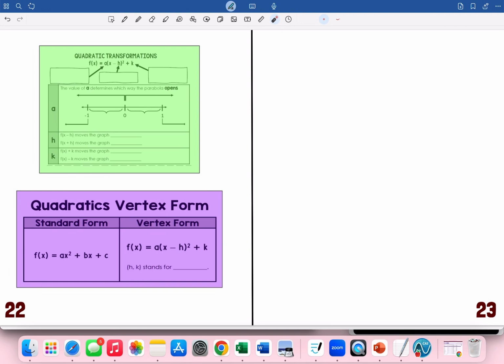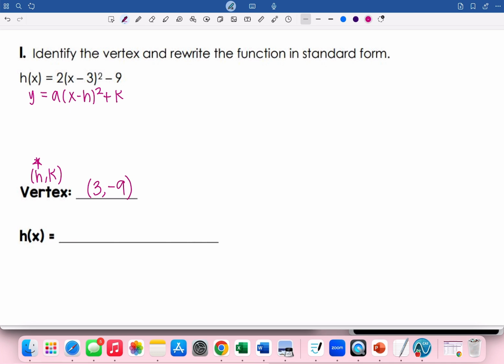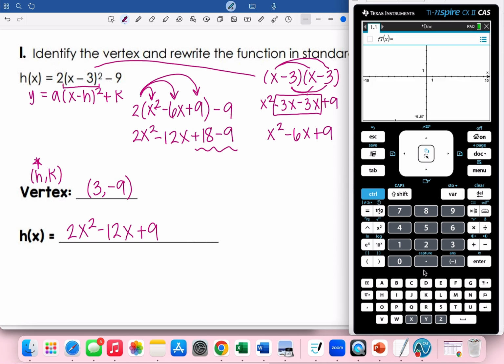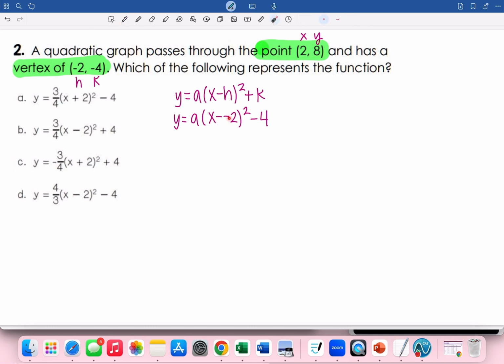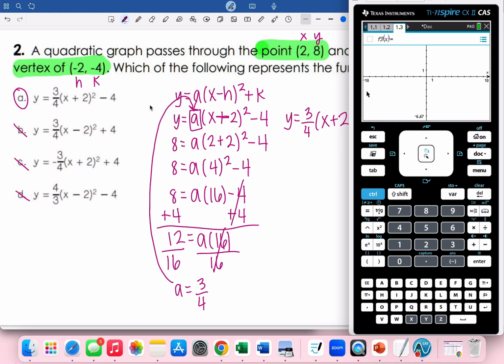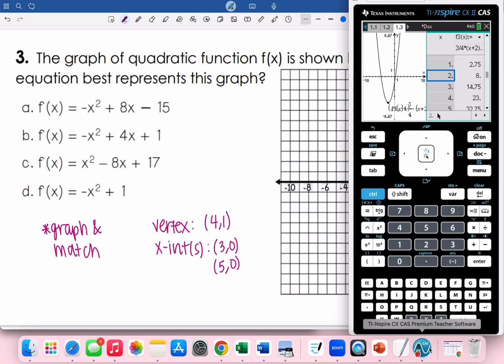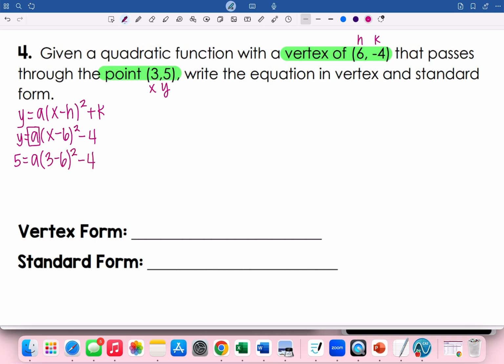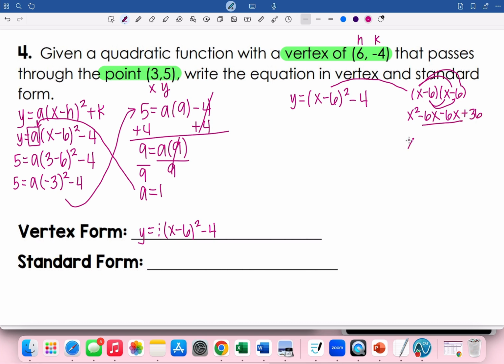EOC Quadratics & Vertex Form